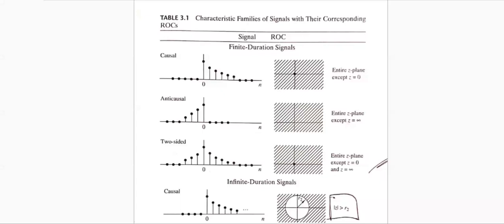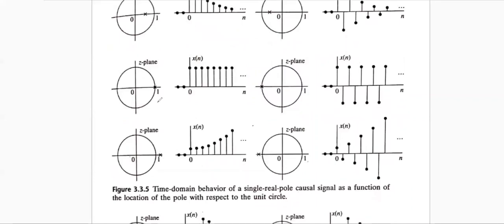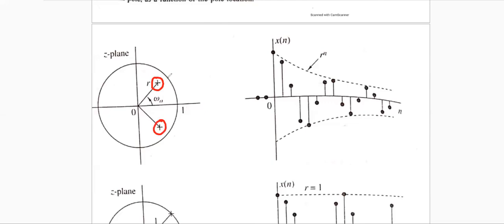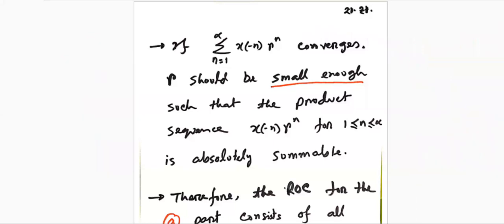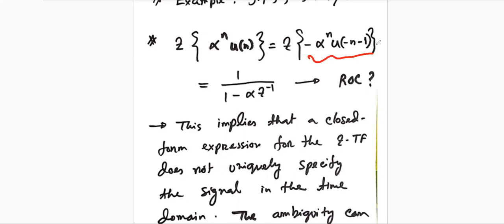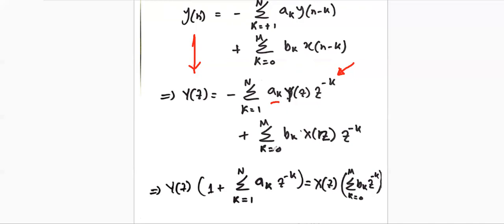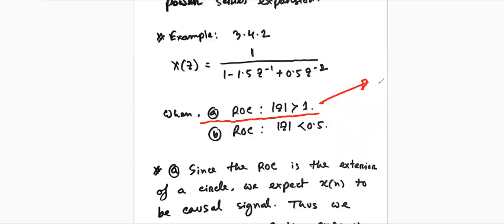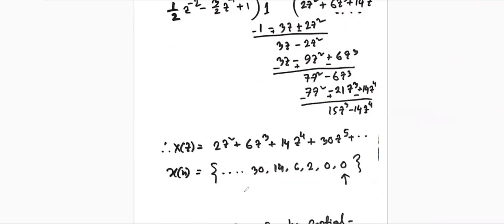L 17 July 12 ZTF